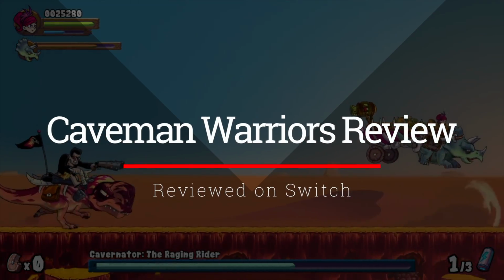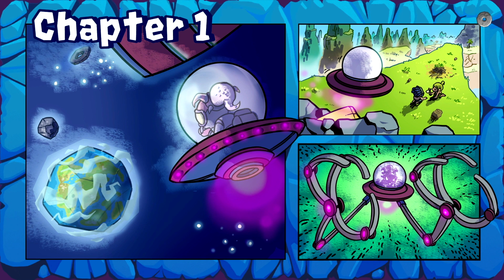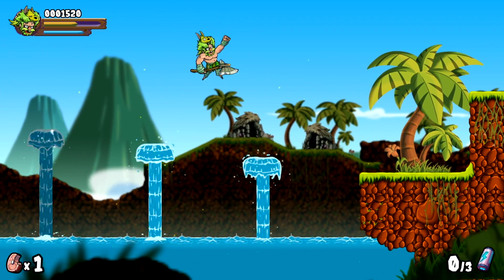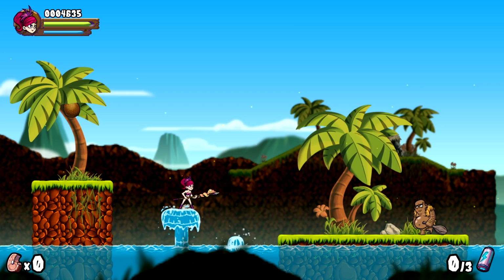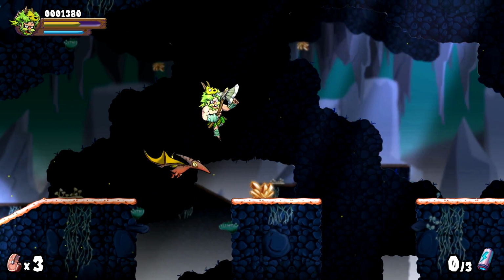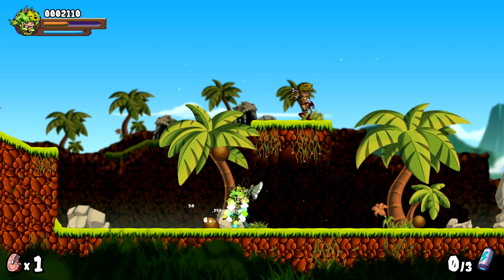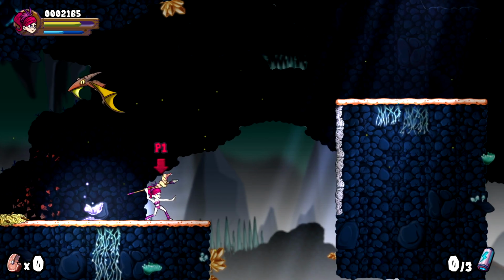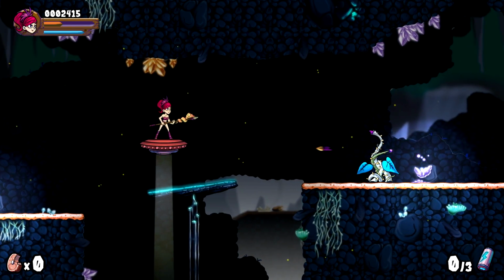Caveman Warriors Review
Caveman Warriors is a new indie on Switch this week that came to PS4, Xbox One and PC earlier this year. It's a platformer title that's inspired by classic platformers like Super Mario Brothers, Joe and Mac and Metal Slug. Let's see if it's worth getting!?

Game provided by JanduSoft S.L.

➜Gaming Usernames:
Wii U: Luis-GVN
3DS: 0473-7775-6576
PS4/PS3/Vita: Luismacintosh
Xbox One: Luismacintosh
Steam: Luismacintosh
BattleNet: LuisGVN#1705